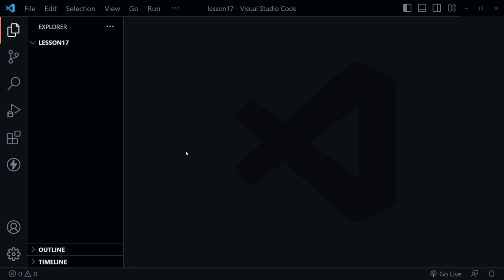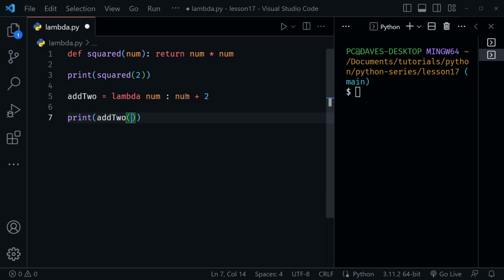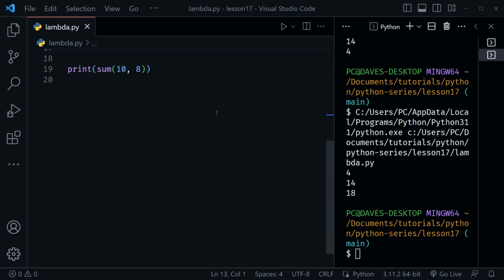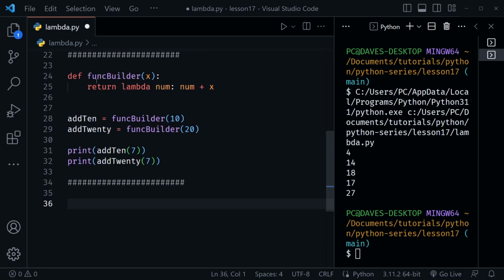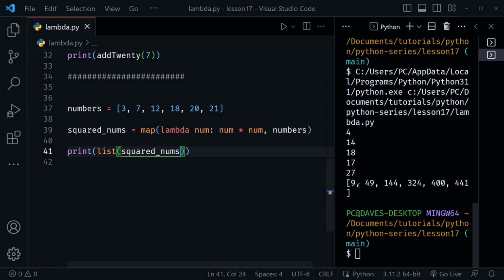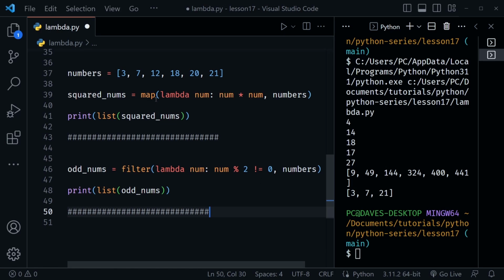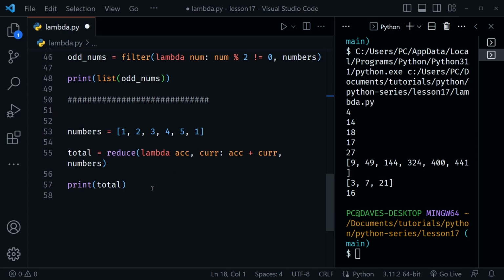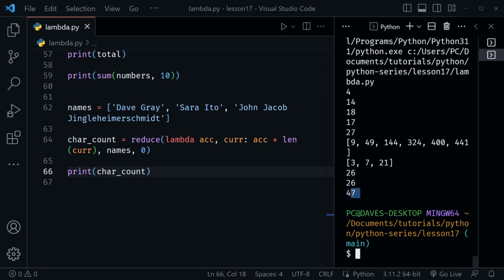Python lambda, map, filter, & reduce - Higher Order Functions for Beginners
Learn Python lambda, map, filter, & reduce in this beginners tutorial on Higher Order Functions. Python lambda function expressions can be used with map, filter, and reduce for efficient and clean code.

(00:00) Intro
(00:05) Welcome
(00:14) What is a lambda?
(00:32) Lambda function expression examples
(06:02) When to use lambda expressions
(08:40) What are Higher Order Functions?
(10:01) map() function
(12:19) filter() function
(14:56) reduce() function
(16:57) Avoid reduce if a simple solution exists
(18:41) More complex reduce example

Was this Python higher order functions tutorial helpful? If so, please share.